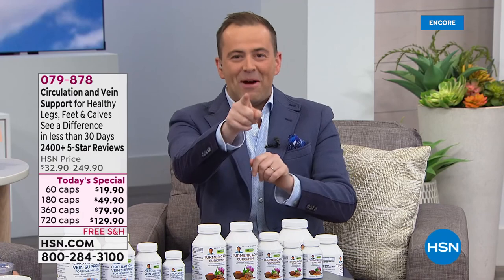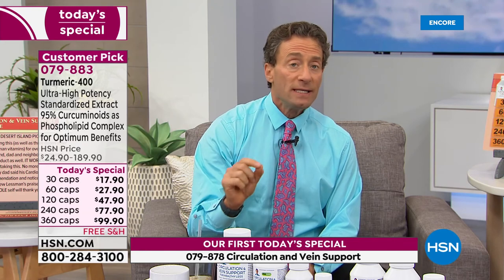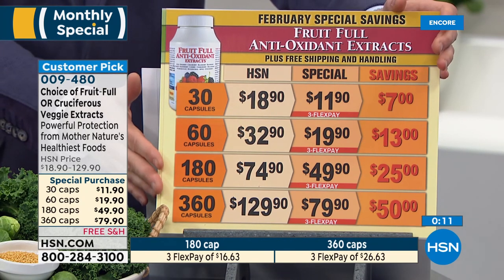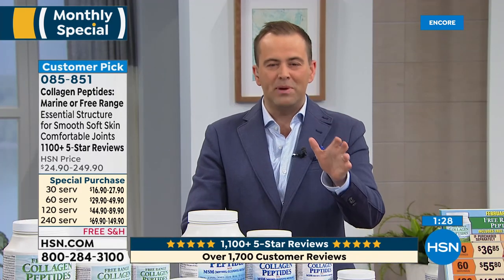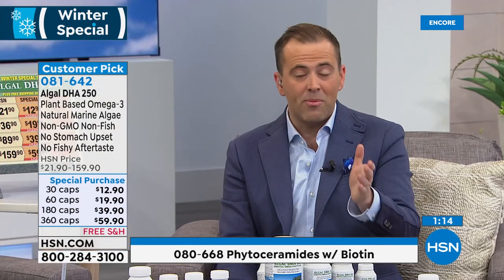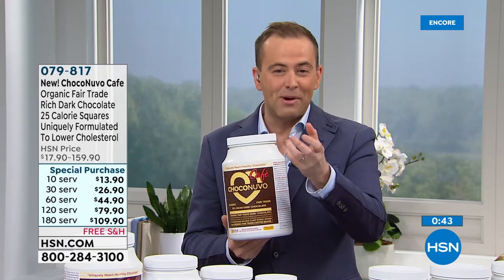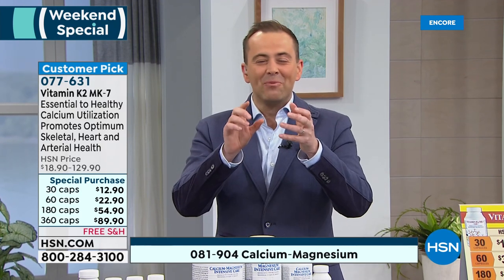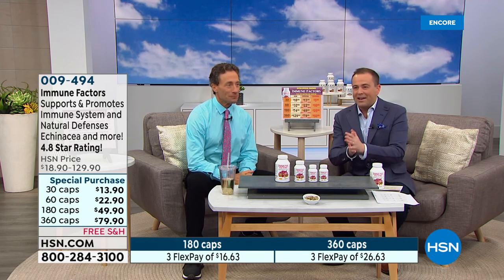HSN | Andrew Lessman Your Vitamins 02.23.2020 - 04 AM